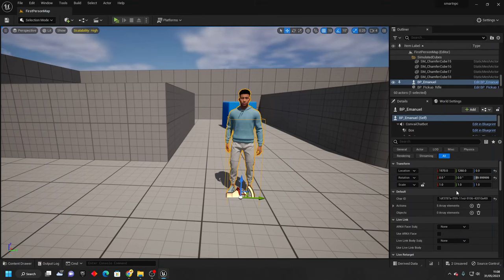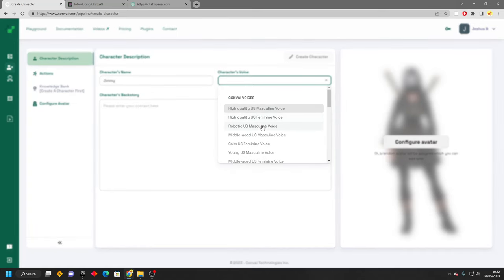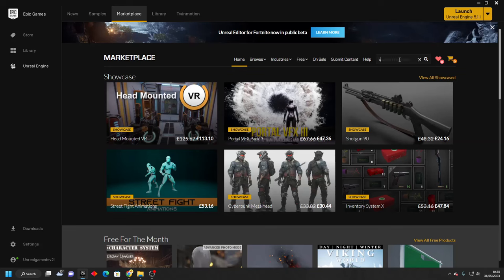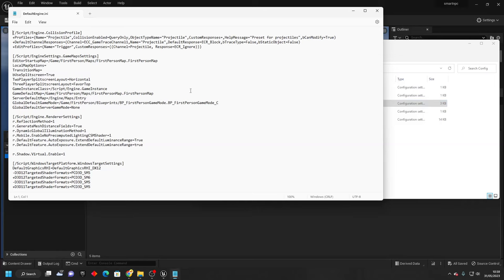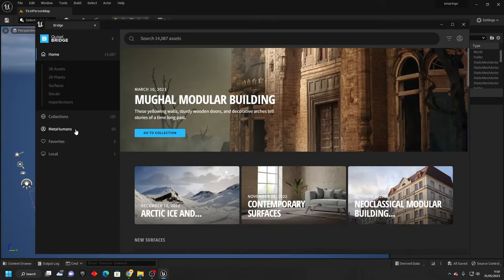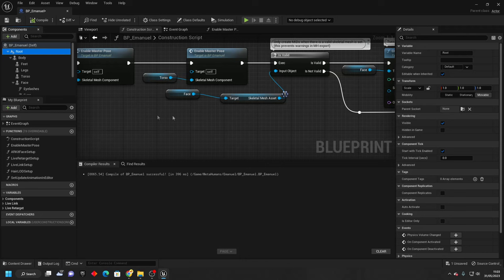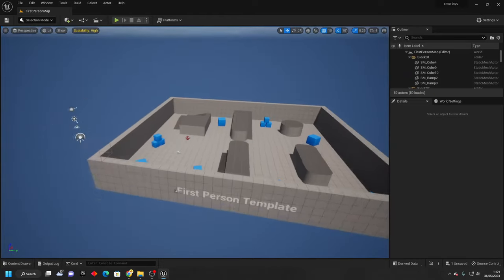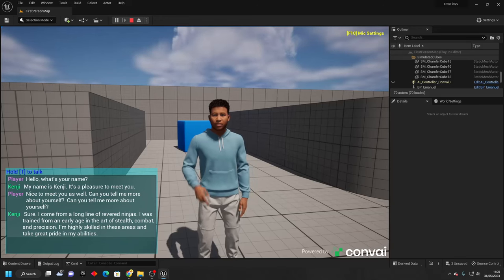How To Create Smart AI NPCs With Chat GPT In Unreal Engine 5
Script
[Voice]
bEnabled=true